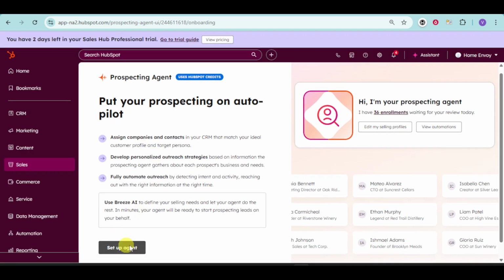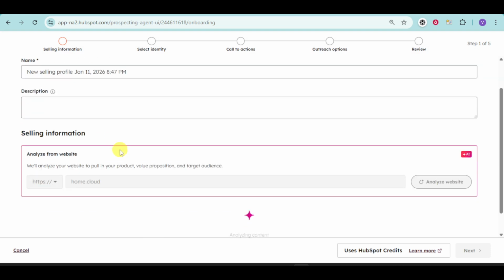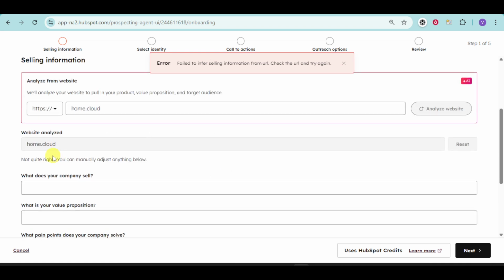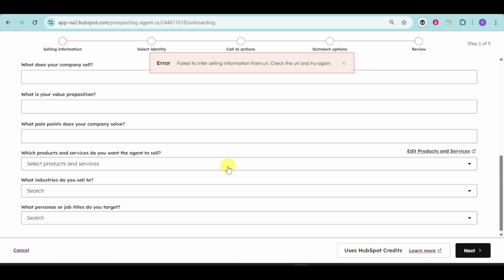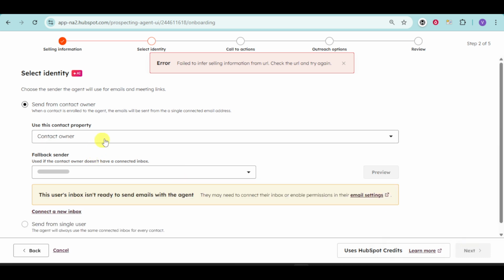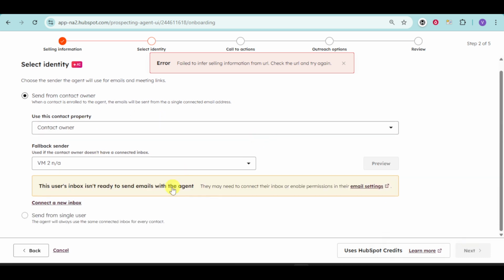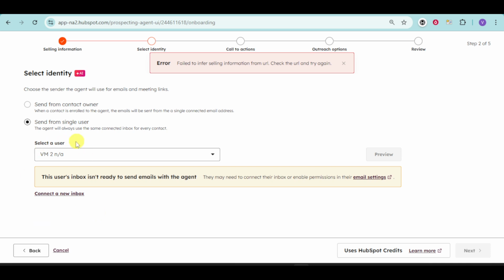How To Use the Prospecting Workplace in HubSpot in 2026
Want to streamline your sales outreach and stay focused on the right prospects? In this 2026 tutorial, you’ll learn how to use the Prospecting Workplace in HubSpot to manage tasks, track activities, and prioritize leads more effectively.

In this video, you’ll learn how to:
✅ Navigate the Prospecting Workplace dashboard
✅ View and prioritize assigned leads and deals
✅ Manage tasks, calls, and emails in one place
✅ Track prospect activity and engagement
✅ Improve sales productivity and follow-up consistency

By following this tutorial, you’ll be able to organize your daily sales work, focus on high-priority prospects, and close deals more efficiently using HubSpot’s Prospecting Workplace.